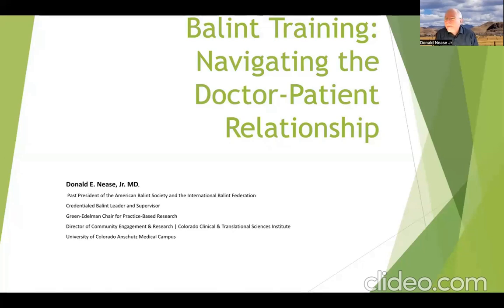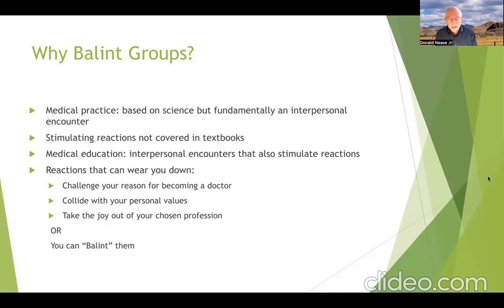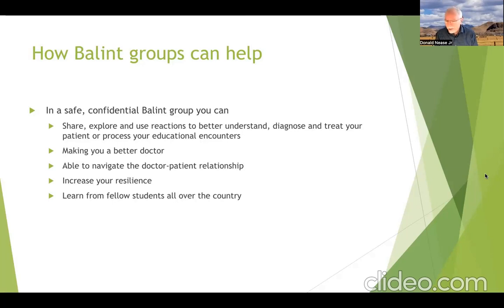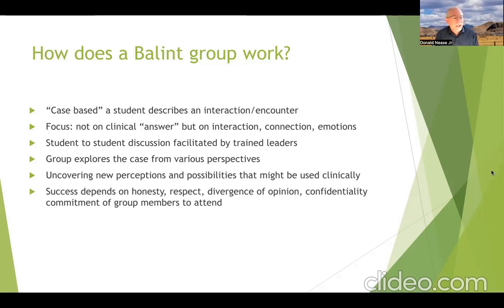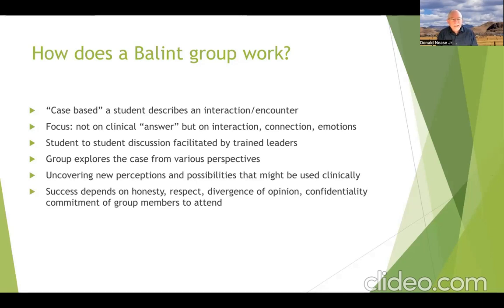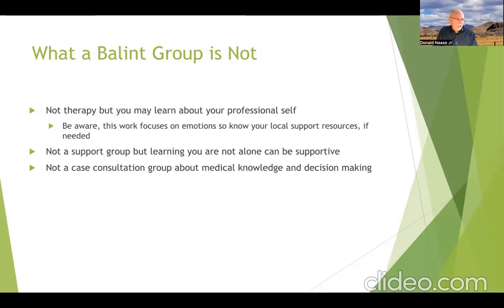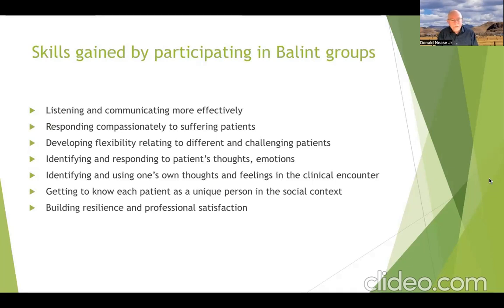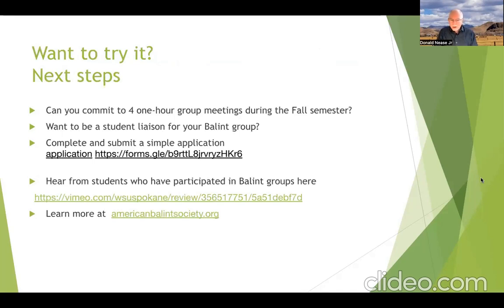Intro to Balint Groups for Medical Students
Want to try it? Next steps:
Can you commit to 4 one-hour group meetings during the Fall semester?